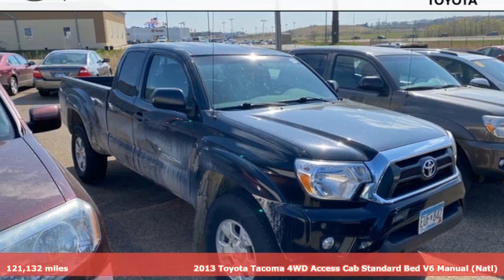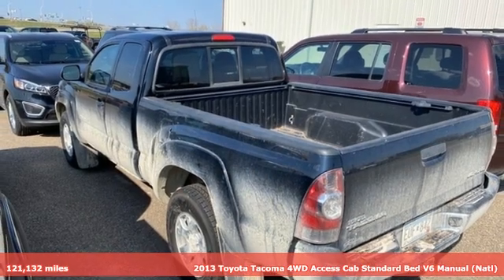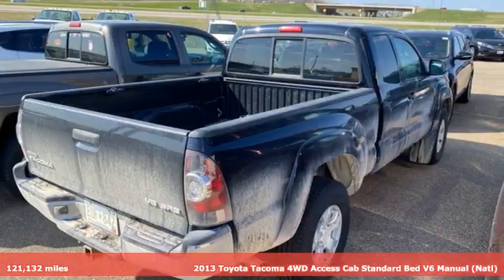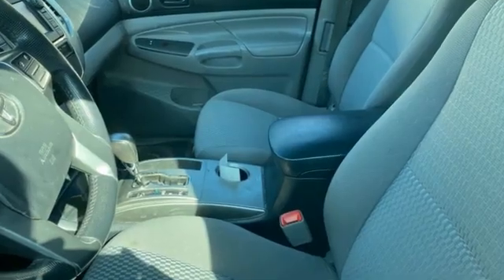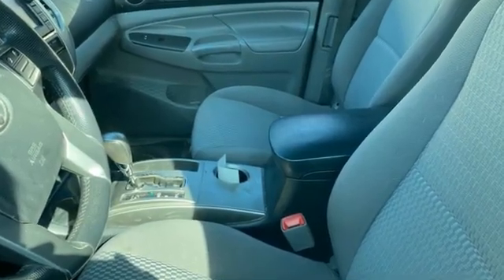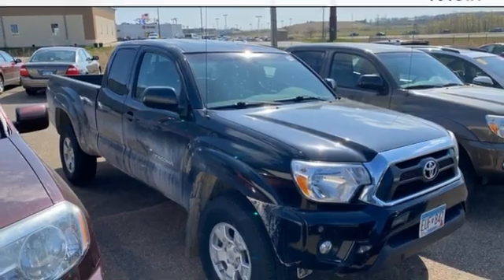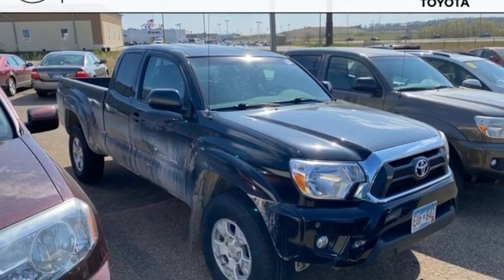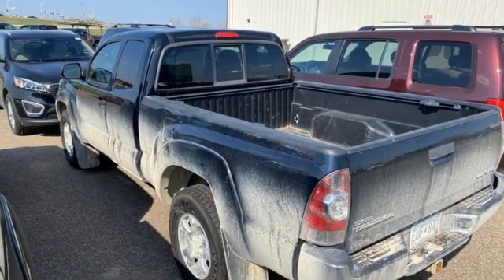Used 2013 Toyota Tacoma Rochester, MN TA75401 - SOLD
Year: 2013
Make: Toyota
Model: Tacoma
Trim: Base
Engine: 4.0L V6 EFI DOHC 24V
Transmission: 5-Speed Automatic with Overdrive
Color: Black
Interior: Graphite
Mileage: 121132
Stock #: TA75401
VIN: 5TFUU4EN8DX078864

Address:
4365 Canal Place Southeast